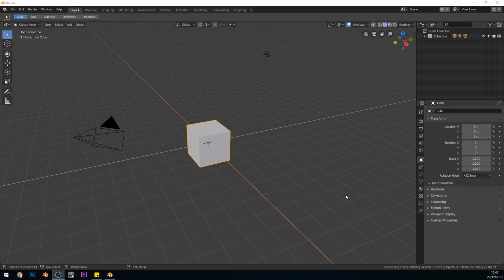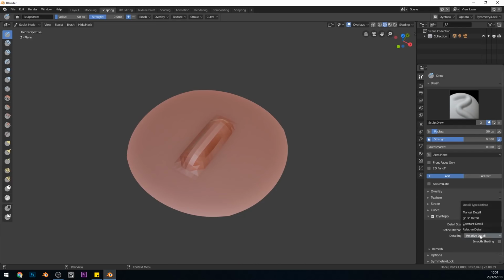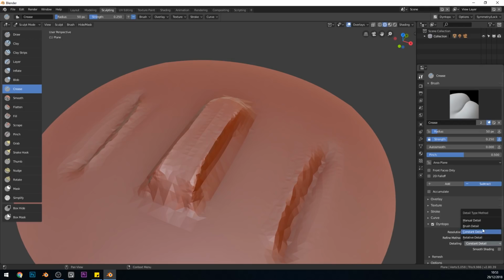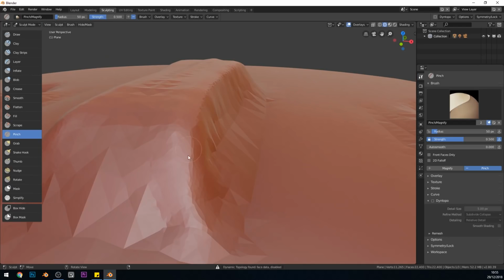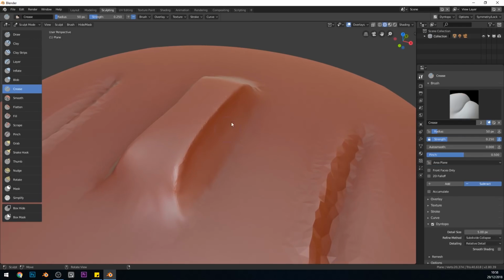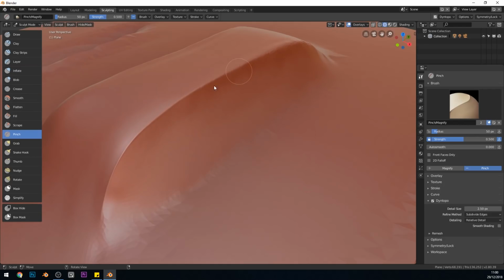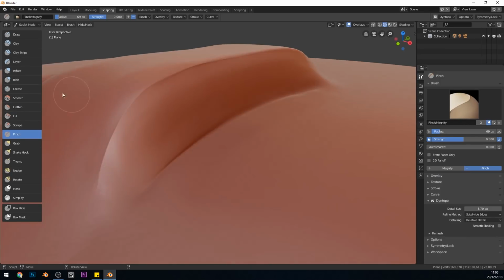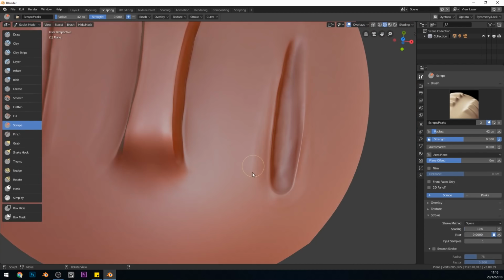How to Sculpt Hard Edges | Blender 2.8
It's actually best to avoid this where ever possible and create hard surfaces through box modelling or similar. Blender is not great for this type of workflow.

If you need to create hard edges then a combination of the crease brush and the pinch brush is a good way to go. You will probably find the flatten and scrape brush useful also

*Cheapest:*
Veikk a30 £35.91 - cheapest

Display Tablets
*My Favourite*
VEIKK VK1560

Cintique 22”HD
£1,413.78